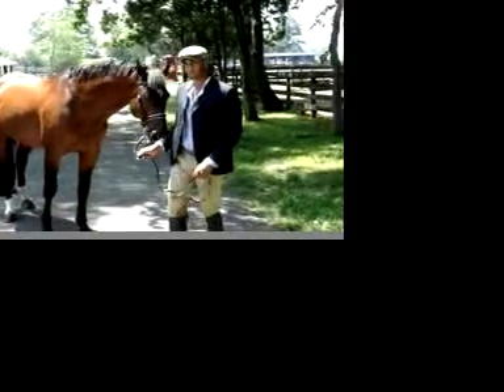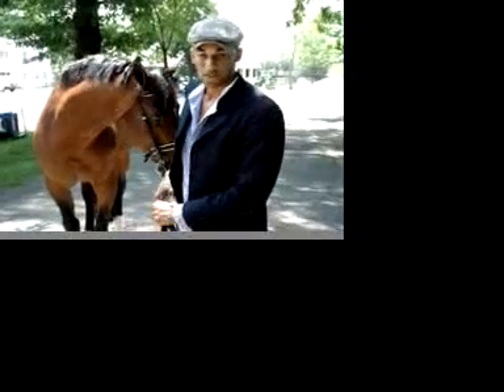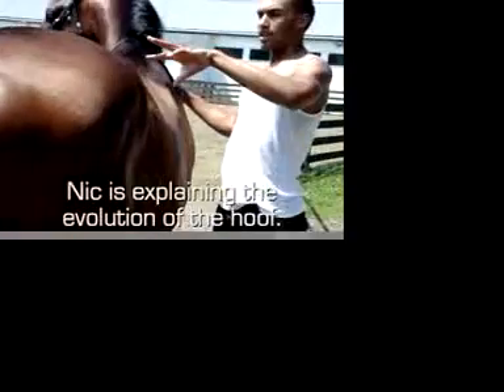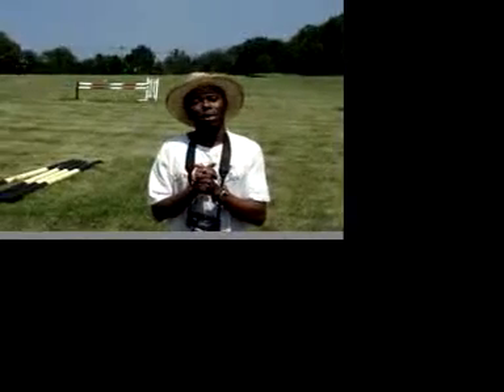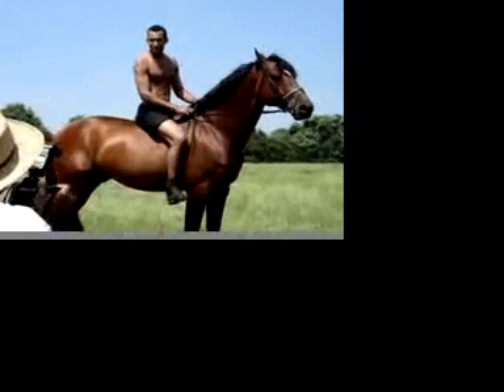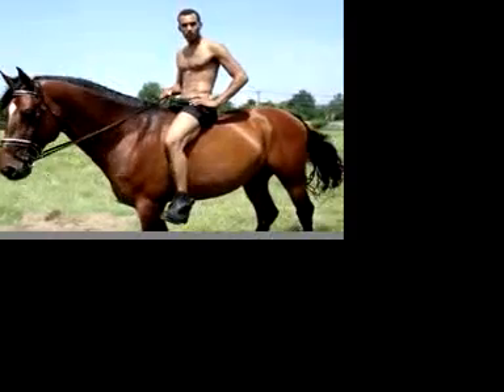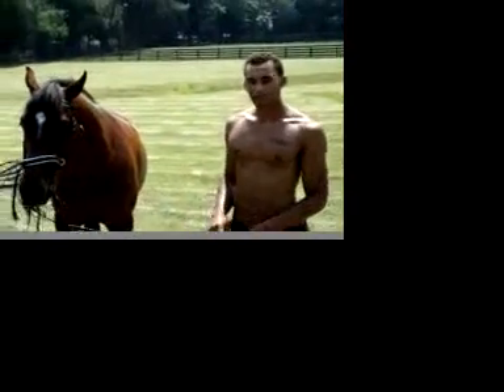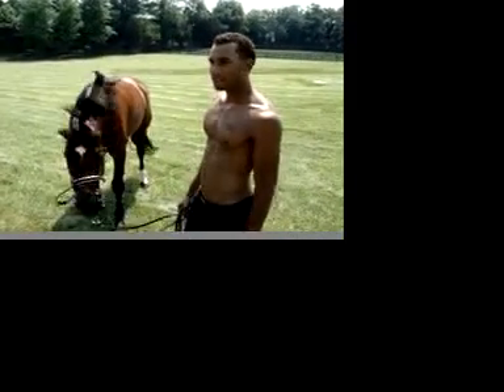N:X presents FLAWLESS - Nicholas Nelson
Check out the September 2007 Flawless Model Nicholas Nelson. You will enjoy this equestrian shoot as Nathan Seven Scott takes it to the ranch.